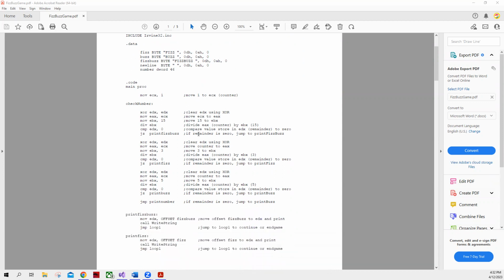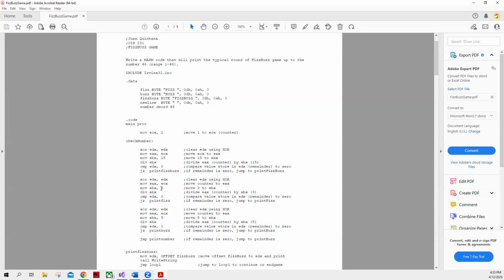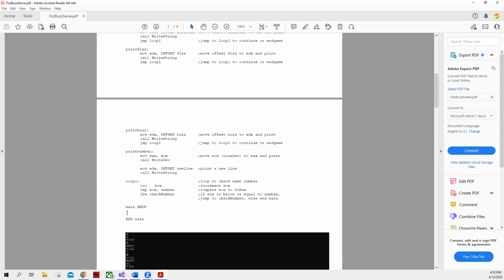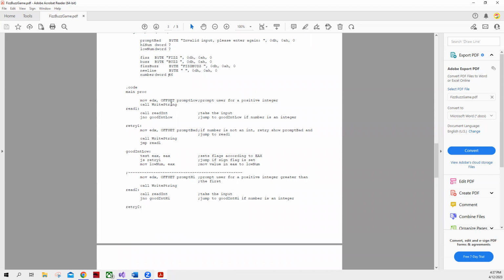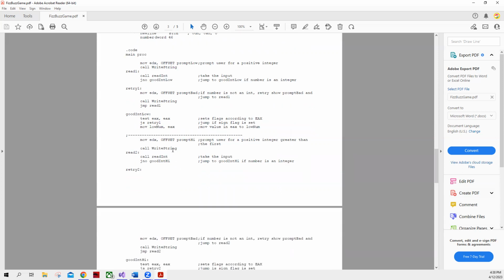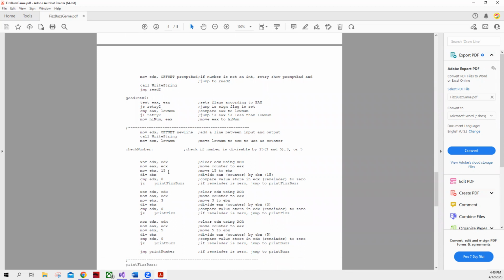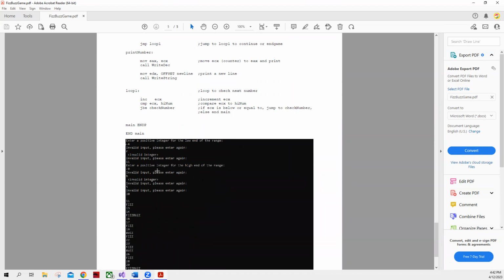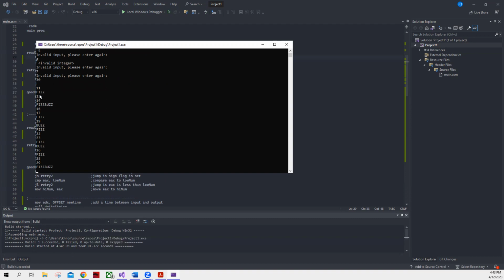CIS 231 - FizzBuzzGame